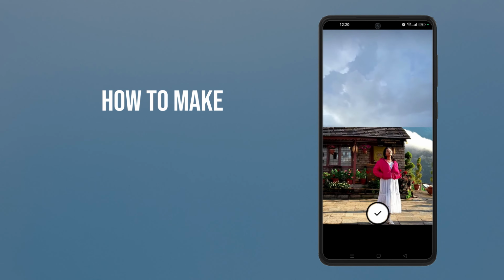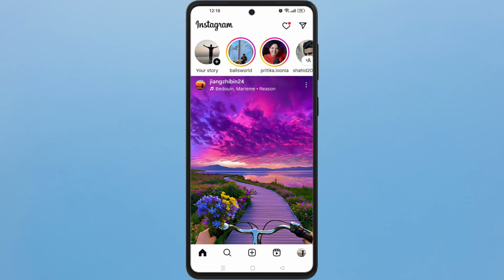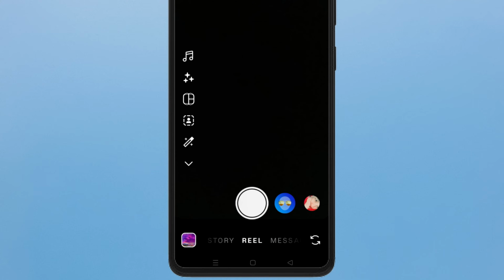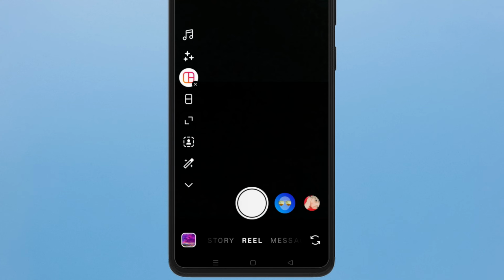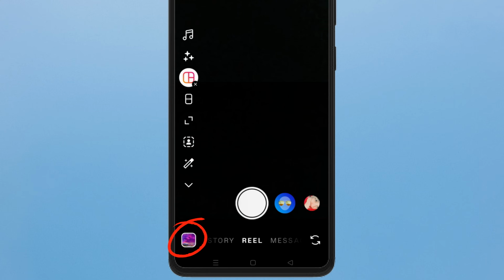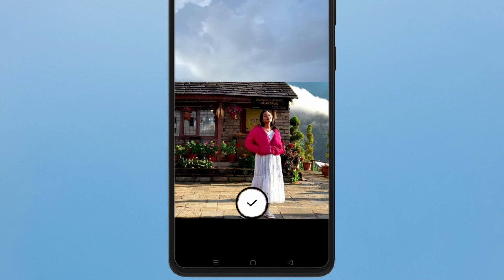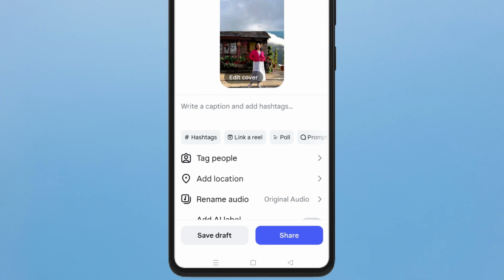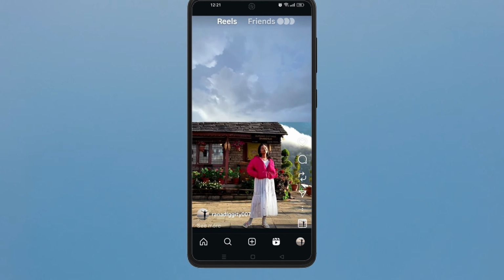How to Make photo & video Collage Reels on Instagram?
Curious about how to make a collage video with photos and video together on Instagram? Check out our step-by-step guide and learn how to make a collage video for Instagram.

How do you put a video and picture together on Instagram reels?
How to make photo collage reels on Instagram?
How to make a reel with lots of photos and videos?